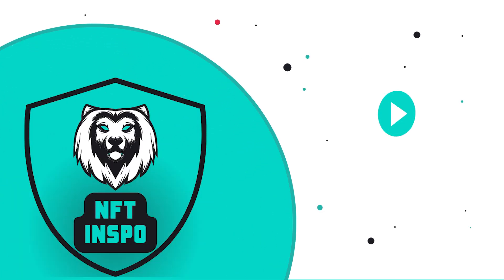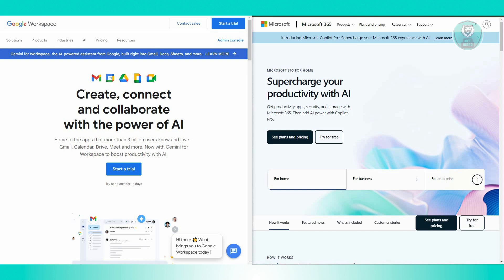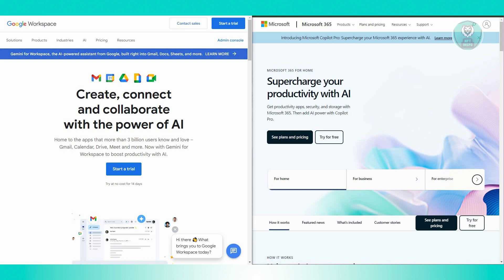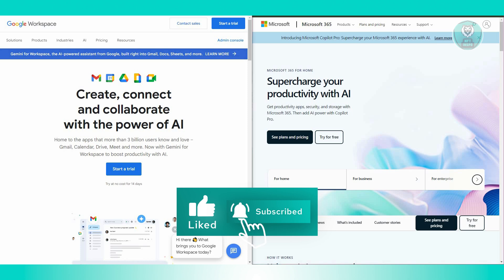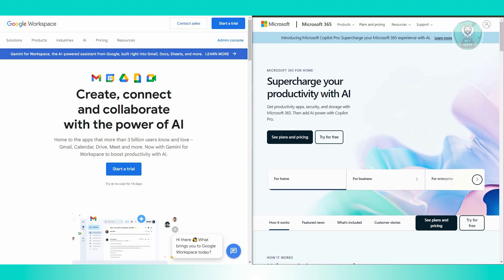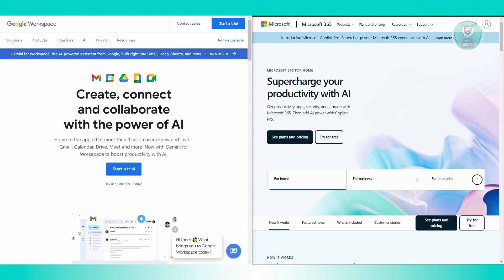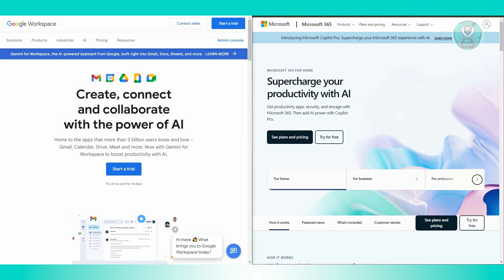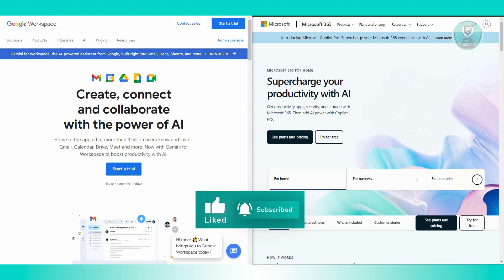Google Workspace Vs Microsoft 365 | Which One Should You Choose?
If you are deciding between google workspace and microsoft 365 then this video will be perfect for you!